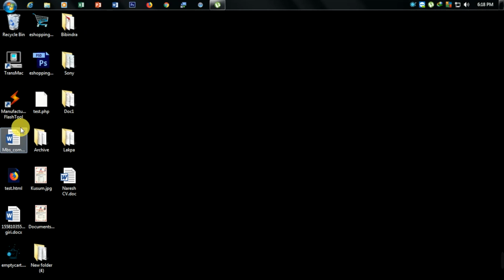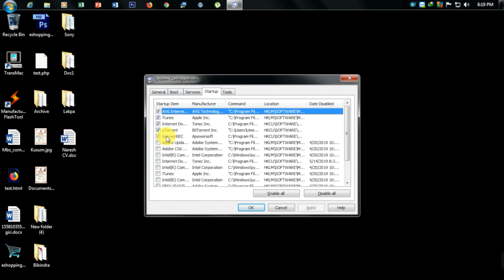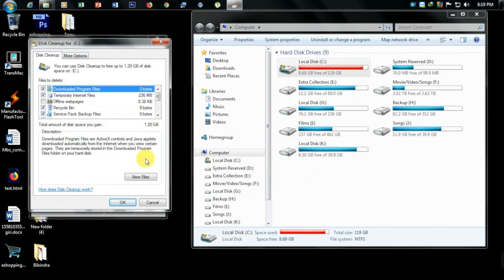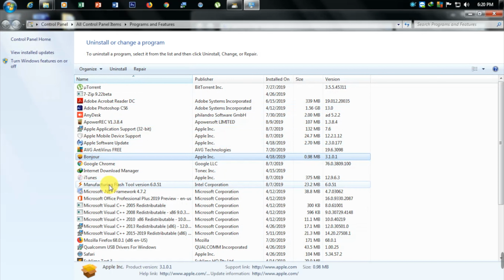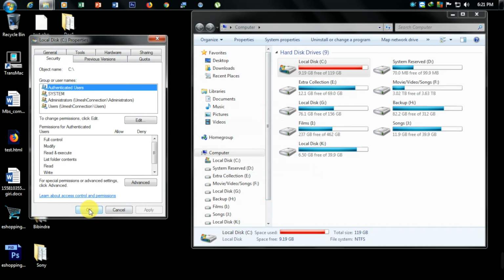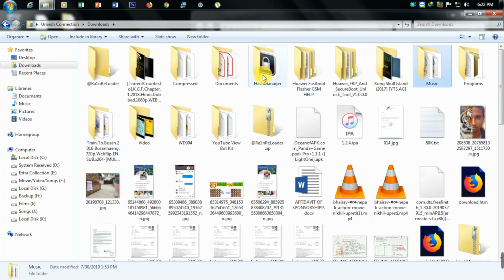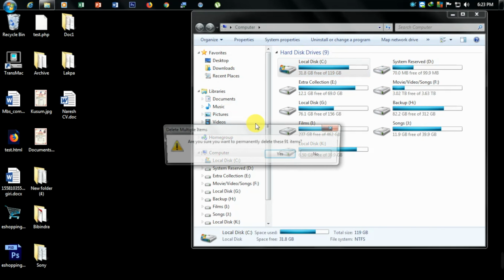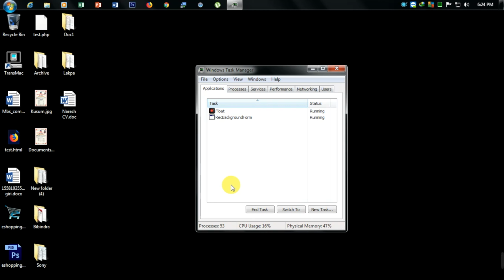Making Windows 7 Faster for laptop and desktop computer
Please follow that I have done to make windows 7 faster without using any kind of software and without deleting needed documents.